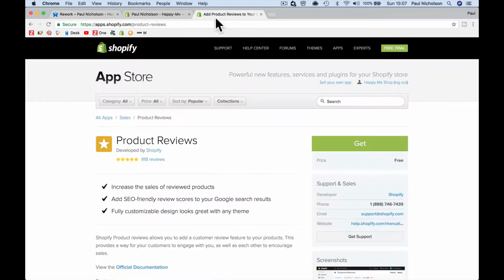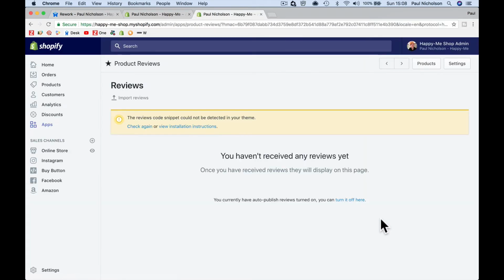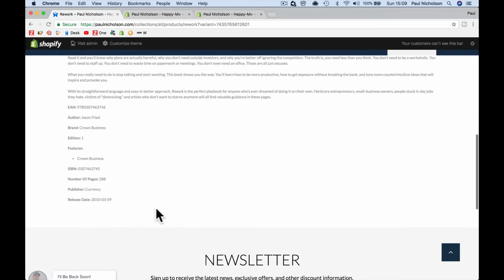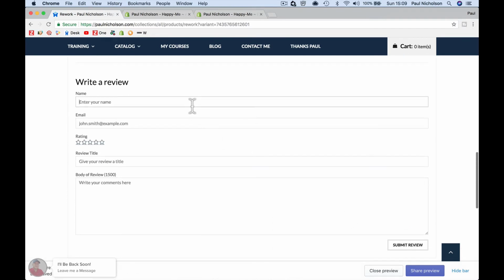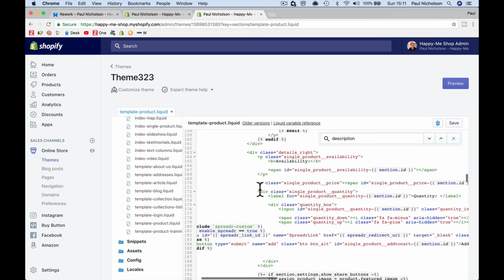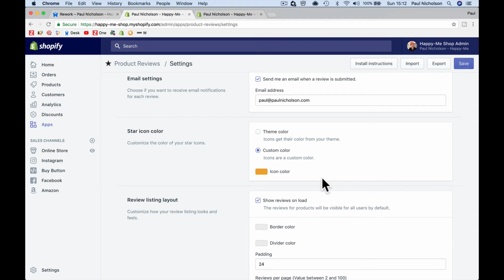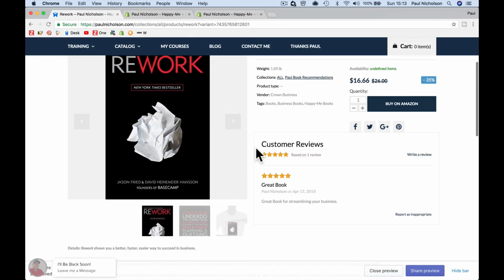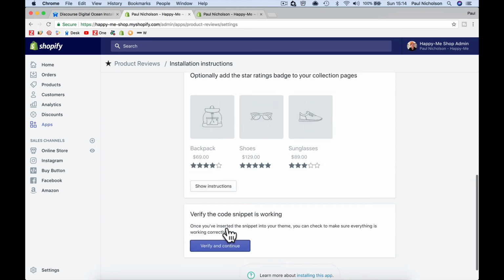How To: Shopify Add Customer Product Reviews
How To: Shopify Add Customer Reviews.
Customer reviews are a great way to boost sales. Get honest reviews and attract more possible customers.